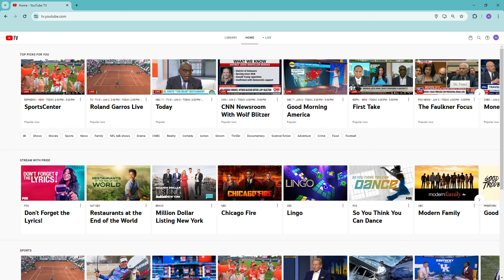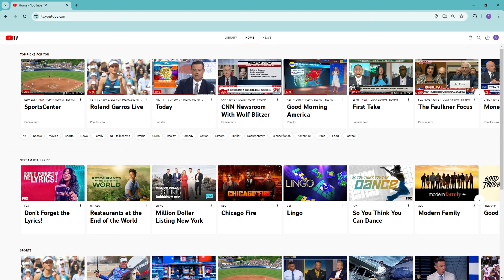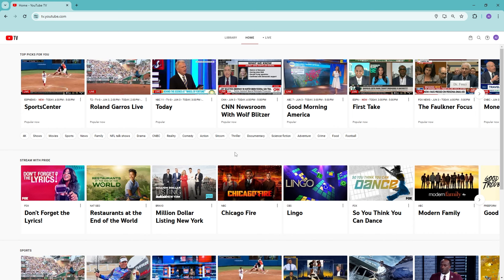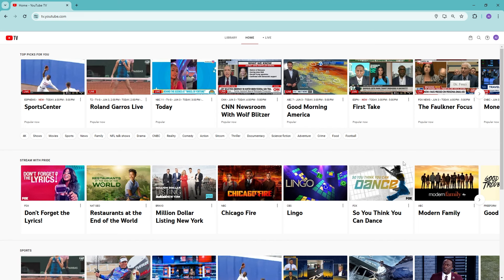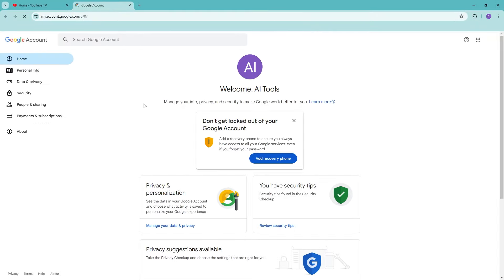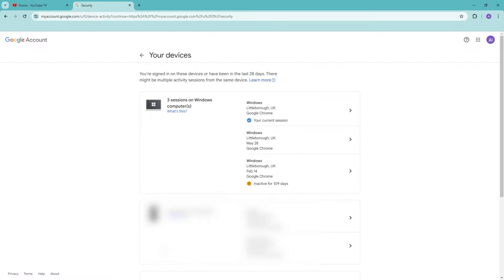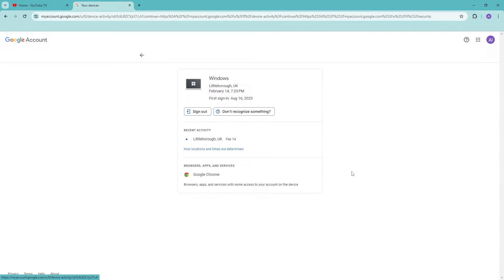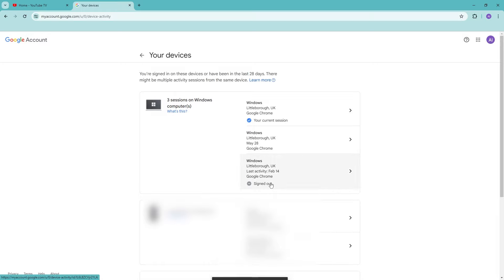How to Logout of Youtube TV on all Devices (Quick Tutorial)